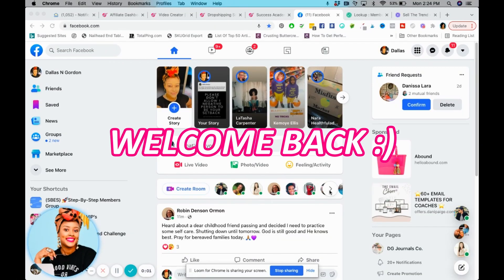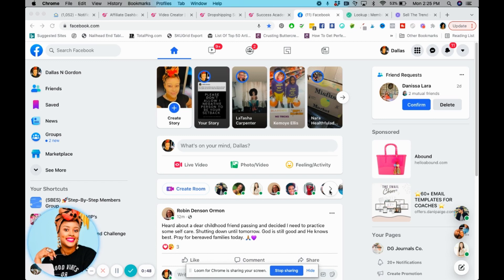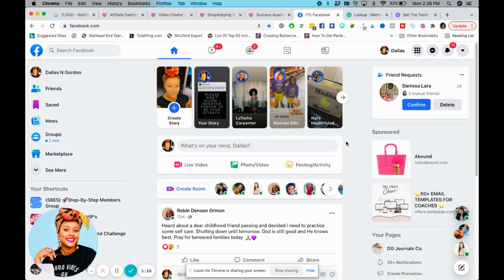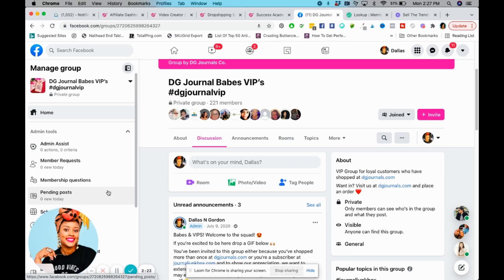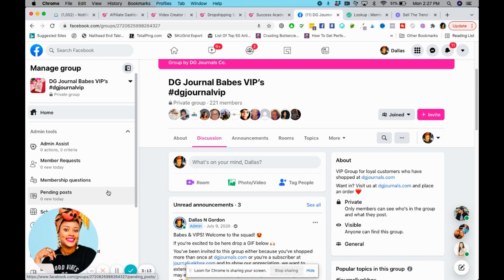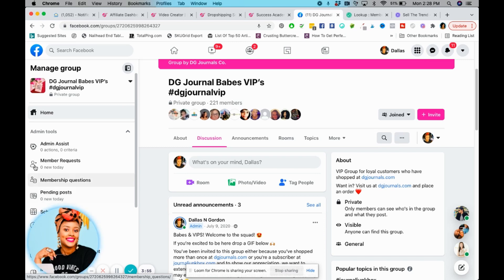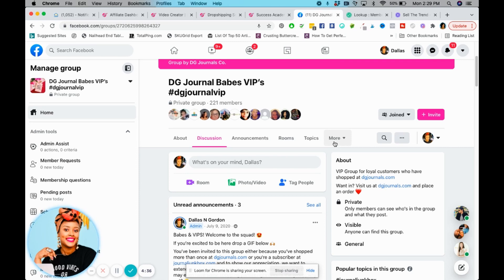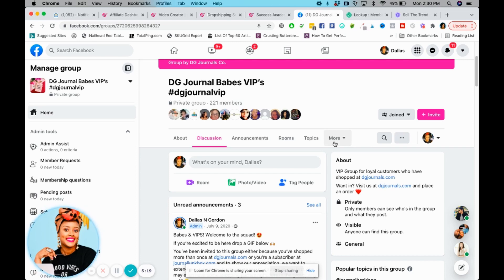How to Share Your Canva PDF's on Facebook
Hey Goal Getters! I received plenty of questions on uploading PDF’s to Facebook. If you’re stuck with this, this video should help.

Time Stamps:
0:00 - Intro
0:54 - How to Share Canva Pdfs on FB
5:13 - Outro